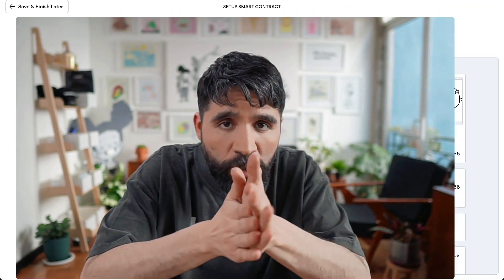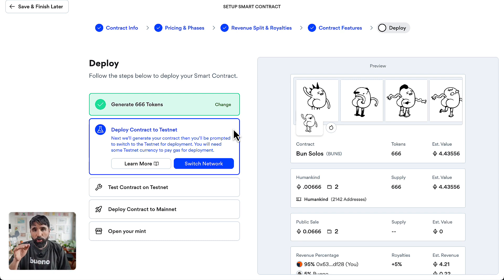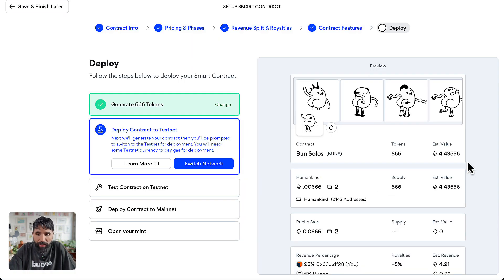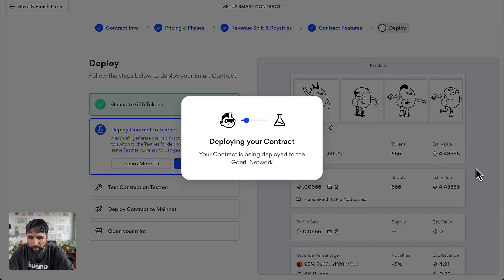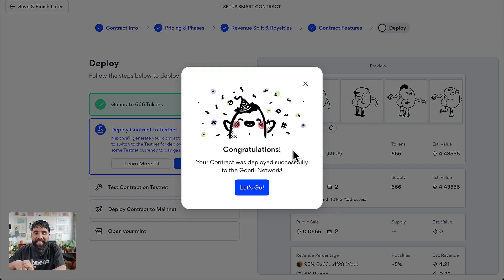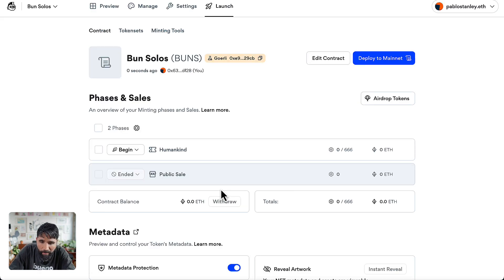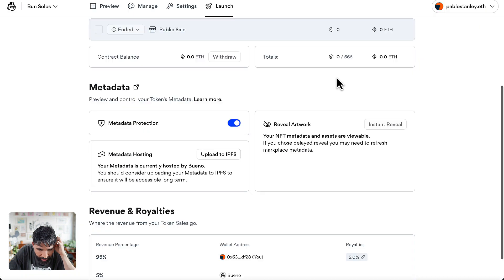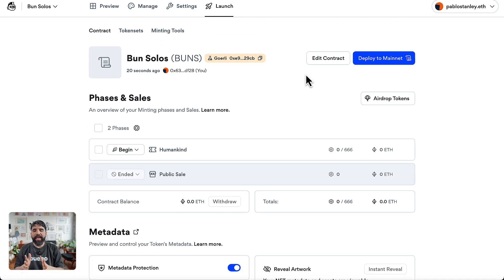Deploying to Testnet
In this video, we'll show you how to deploy your contract to testnet. Currently, Bueno uses the Goerli testnet for testnet deploys.

🤝 Here's what you should know:

0:18 Switch network
0:38  Deploy contract to testnet
1:05 Manage contract